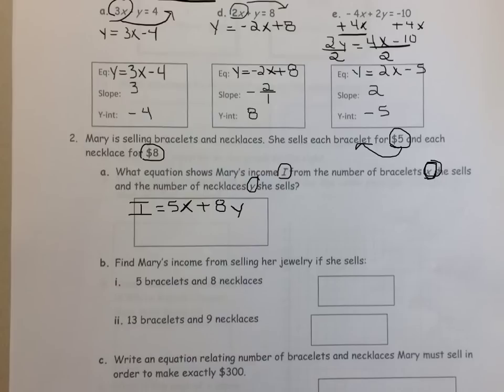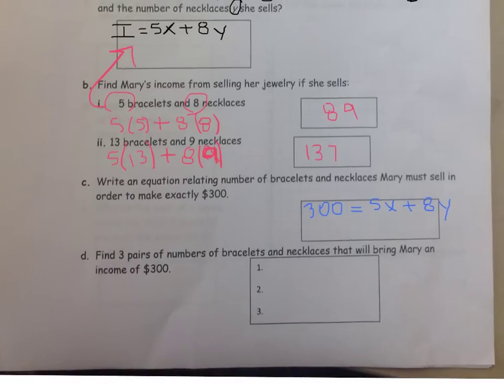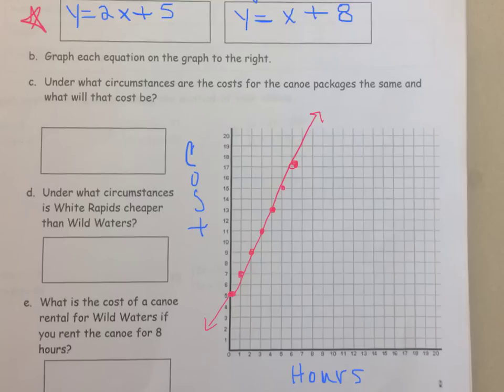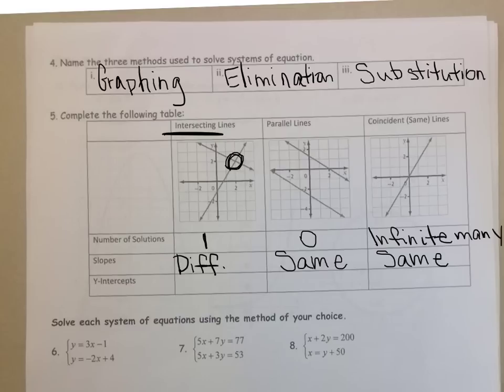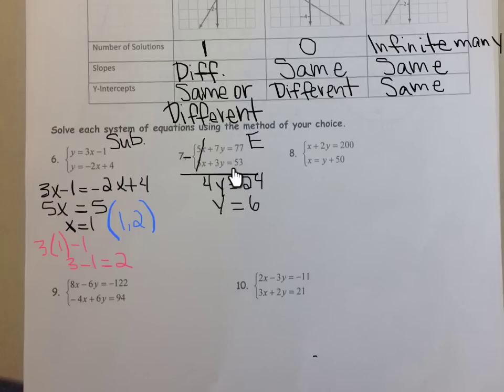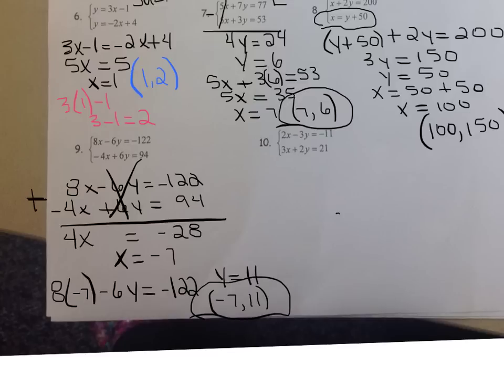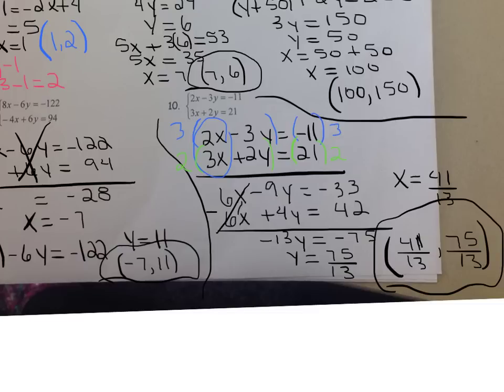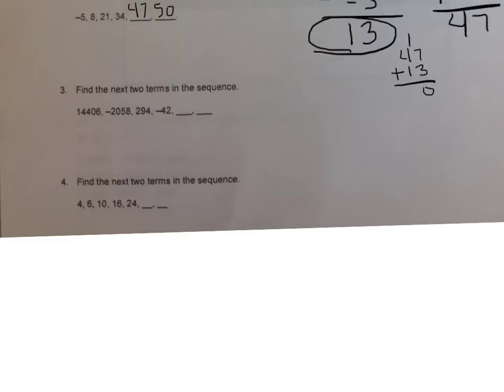systems of equations review